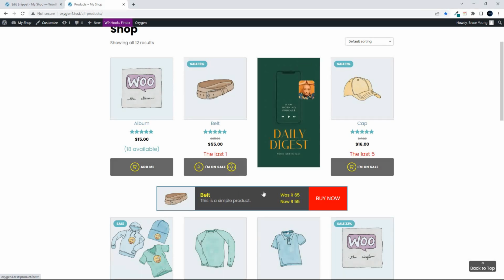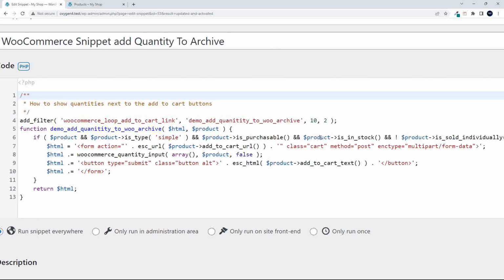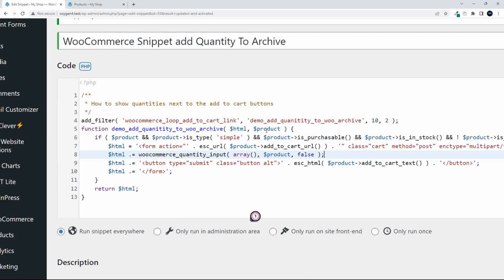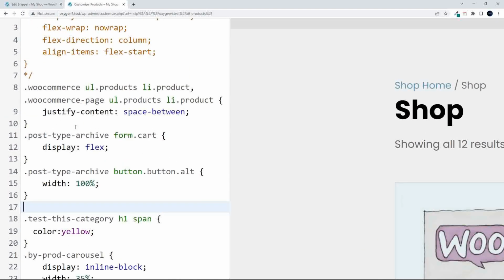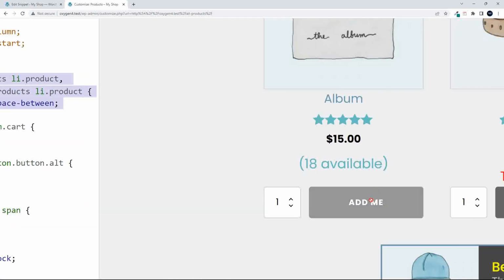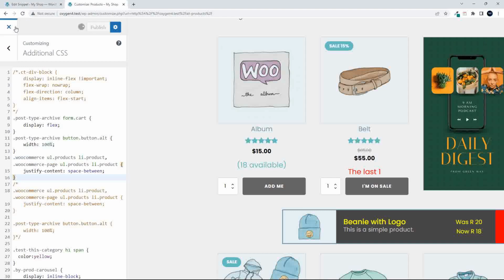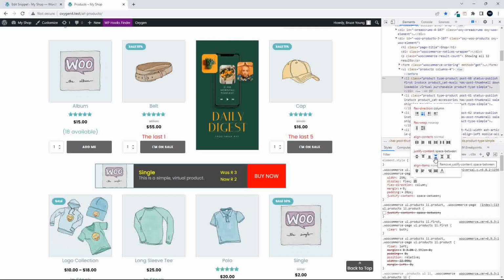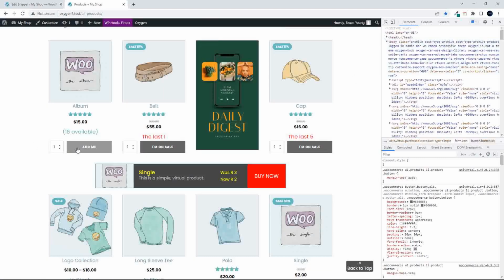WooCommerce Tutorial - Add the quantity selection to the products in the shop or category layout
How to add the quantity input field to the shop or category layout and then how to style to show the quantity to the left of the button. A small update to the CSS to display correctly on the shop and category pages. The code is in the comments below.